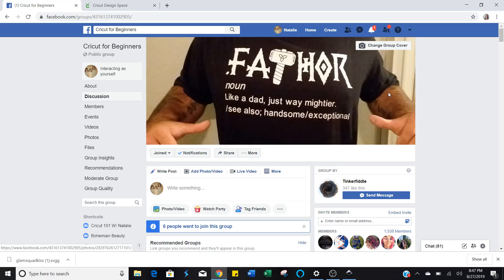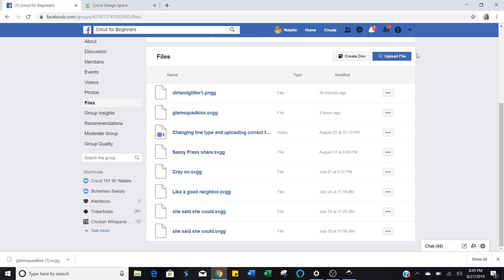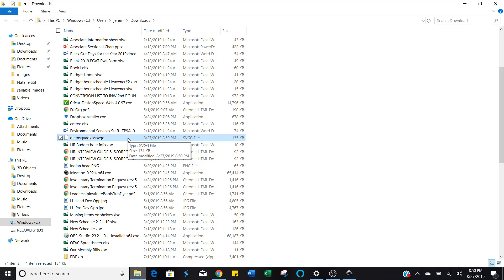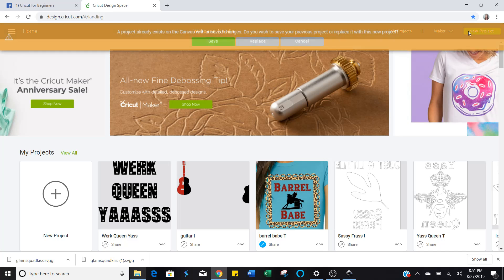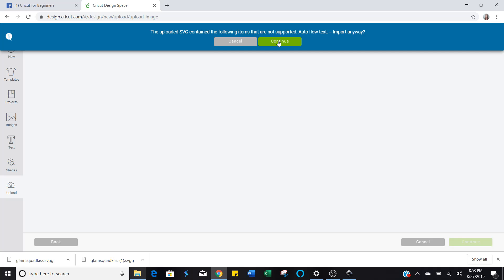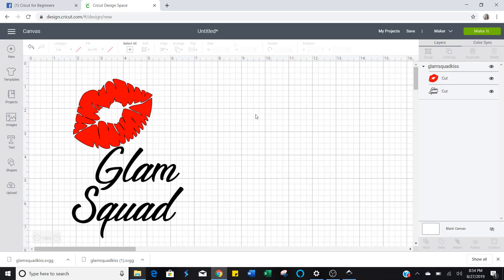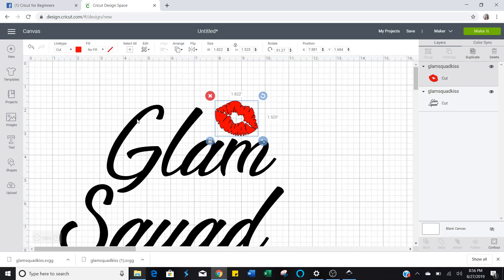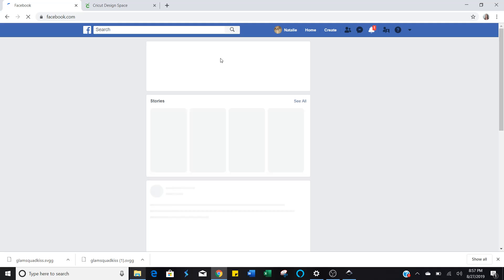downloading svg files from social media groups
In this video I will show you how to get those free svg files off of facebook groups, onto your laptop, and into Cricut design space. I also go into how to edit these files to suit your needs. Also if your are not already a member of my Facebook group, Cricut for beginners, look us up and join in on lots of tips, tricks, free svg files and support from an awesome group of ladies and gentlemen who are willing to help you learn and succeed using your Cricut.